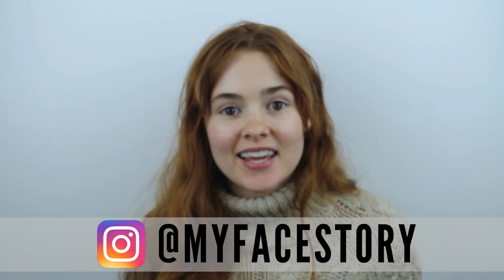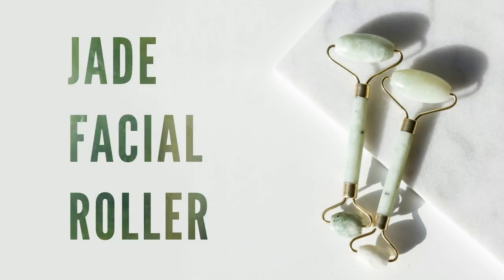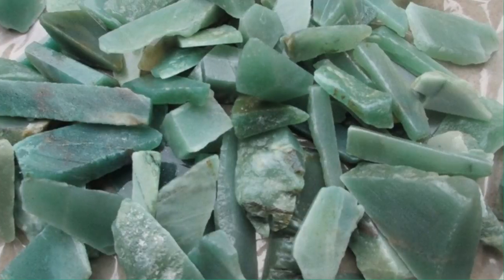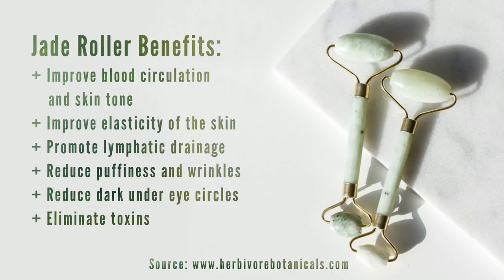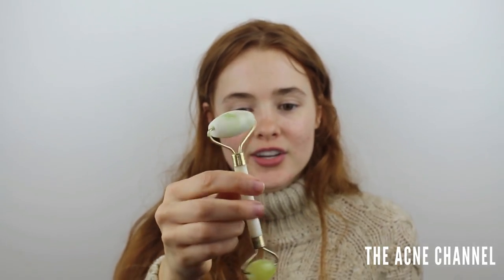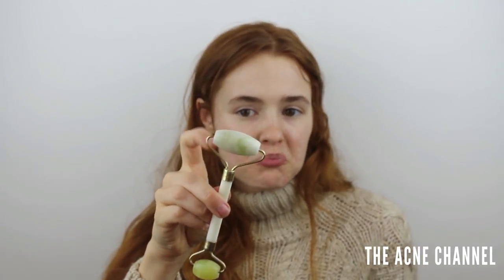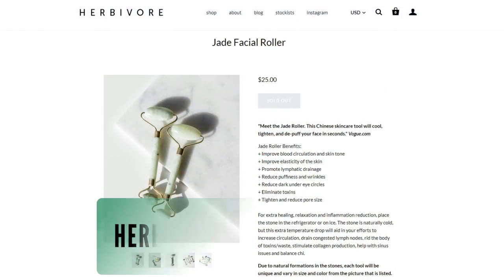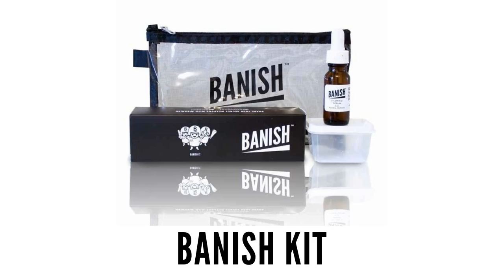Jade Face Roller Review and Demo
First thing's first, we're giving away Banish Kit in this video so be sure to check and watch till the end to find out how you can join! Winner will be picked and announced 24 hours after this video went live! Yaaaas!

Now that's out of the way, if you clicked on this vid, you might be wondering, WHAT. IS. A. JADE. ROLLER? Paired with a lot more questions like: What it's for? What does it do? Does it work? We got you, fam!

TO BANISH ACNE SCARS (Best acne scars product out there! We offer same day shipping and a 30-day refund if you are not 100% satisfied!) Visit: